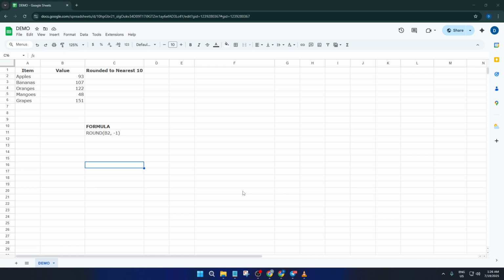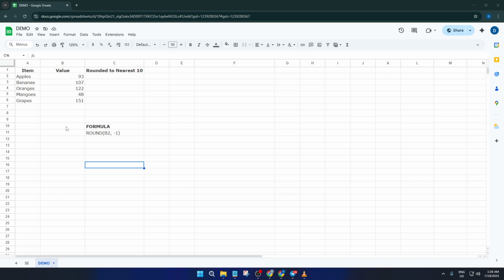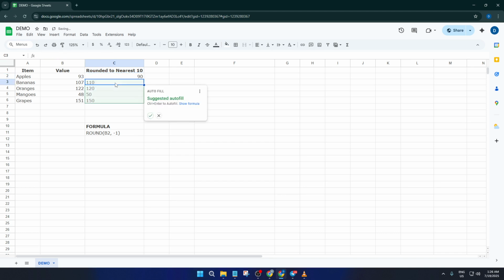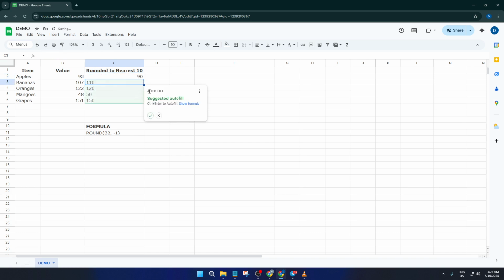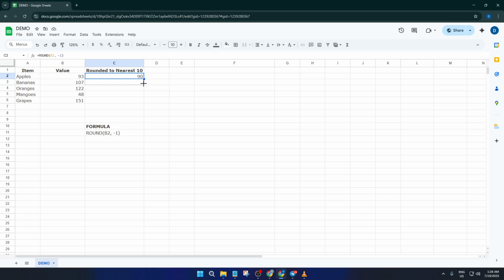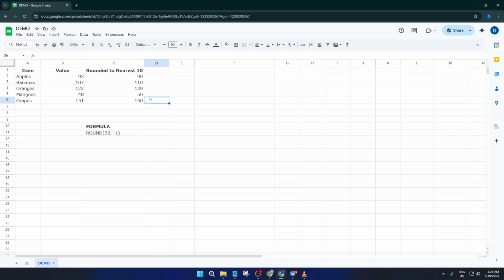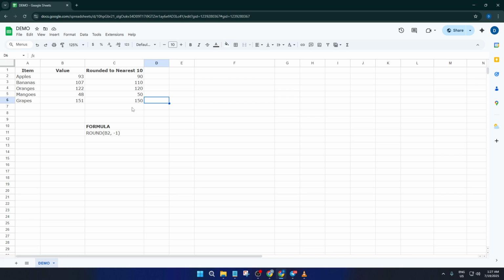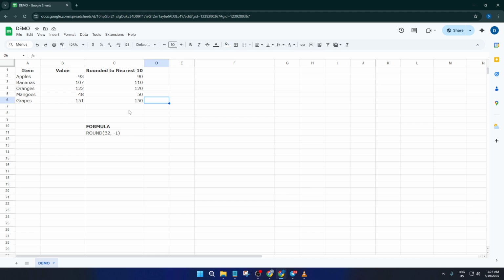How To Round Google Sheets Cells To The Nearest 10 (Easiest Way) (2026 Guide)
Learn how to round numbers in Google Sheets to the nearest 10 with this easy, step-by-step tutorial! Whether you're analyzing data, preparing reports, or just want a cleaner spreadsheet, this guide shows you exactly how to use the ROUND function for precise rounding.

Timestamps:
00:00 - Introduction
00:25 - Why Round to the Nearest 10?
01:10 - Using the ROUND Function (Basic)
02:45 - Rounding Down with ROUNDDOWN
03:30 - Rounding Up with ROUNDUP
04:15 - Applying to Multiple Cells
05:00 - Tips for Efficient Formulas
05:40 - Common Errors & Troubleshooting
06:20 - Wrapping Up

This tutorial applies to Google Sheets on Web, Desktop, and Chromebook platforms. Follow along and transform your raw data into tidy, easy-to-read figures!